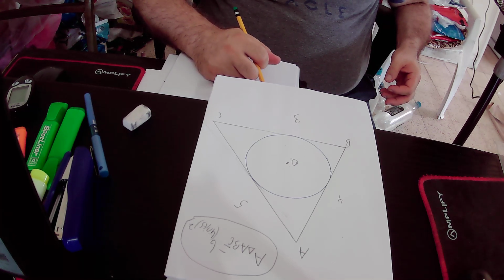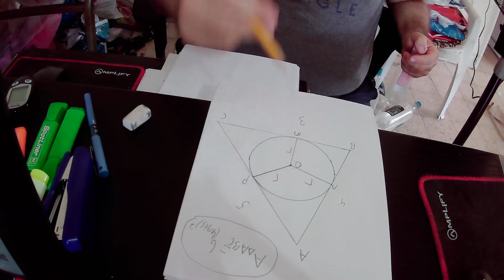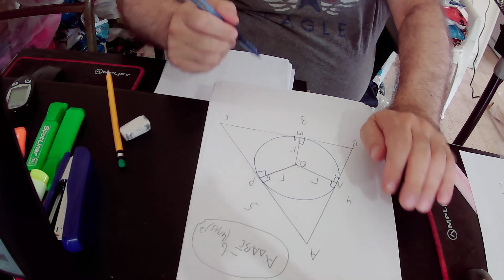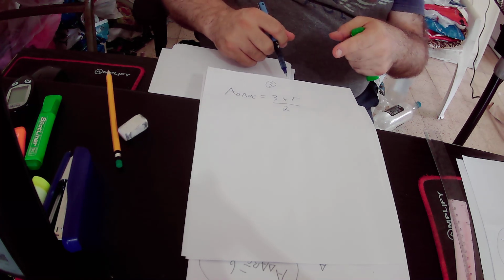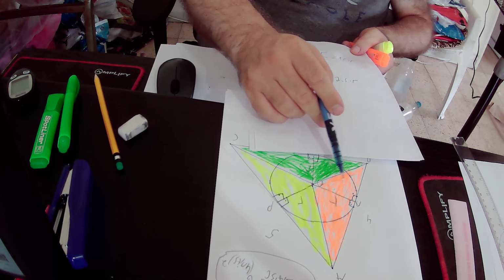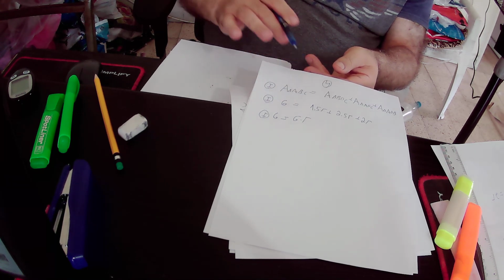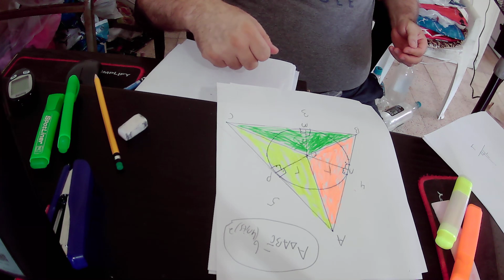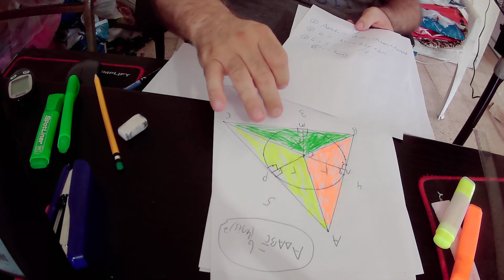Find the Radius of inscribed circle using Area and sides of Triangle